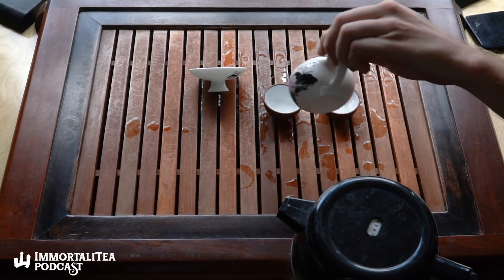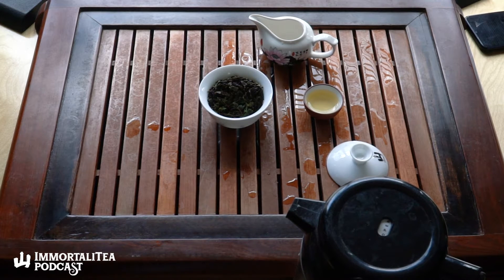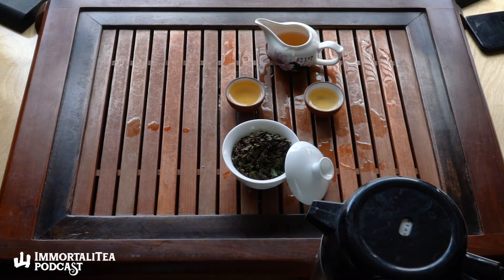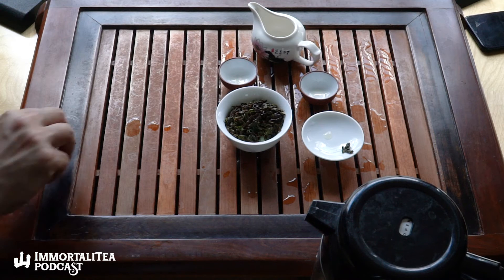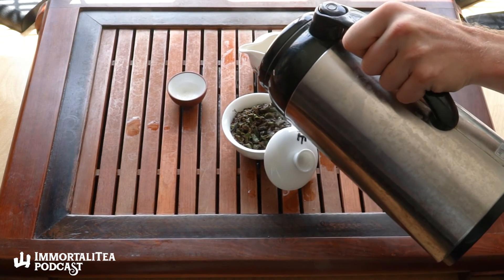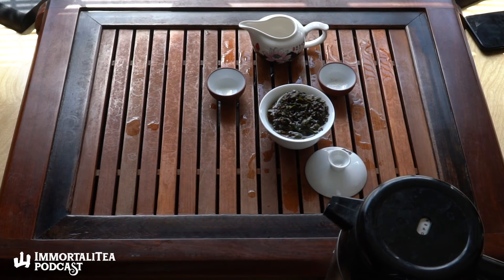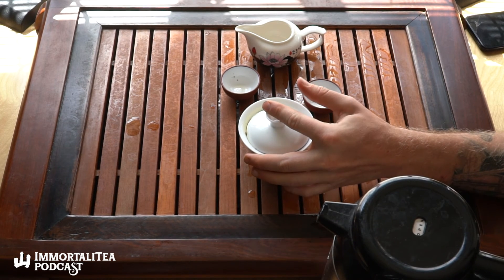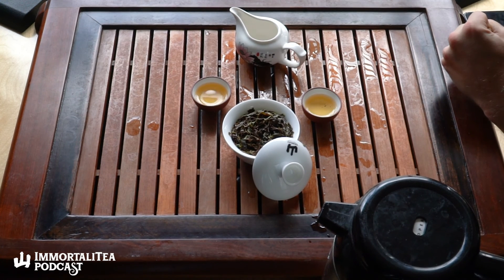ImmortaliTea Podcast Ep 14: Himalayan Moonlight Is An Old Bush First Flush Darjeeling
The host and one of the tea importers from Trident Cafe and Teas, Jake Dirnberger, samples an old bush first flush darjeeling, Himalayan Moonlight, with filmmaker, Josh Hyde. This is an exceedingly rare and high-quality Darjeeling from the high-elevation Gopaldhara tea estate in Northern India. It is harvested from the sinensis varietal tea bushes left by British estate owners over 100 years ago. The combination of the high-mountain growing conditions (e.g. thinner atmosphere and colder nights) along with the age of the tea bushes and their complex, interlaced root systems, and classic Darjeeling terroir makes this an extremely special tea.